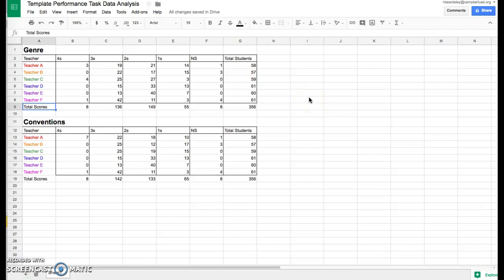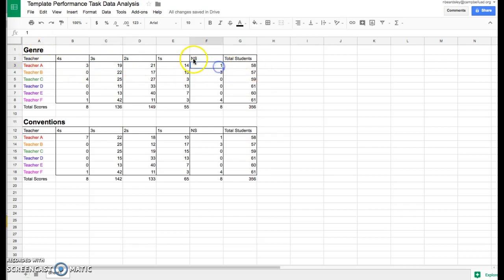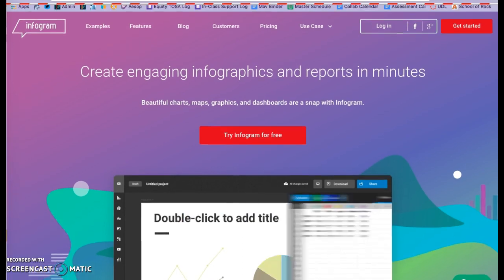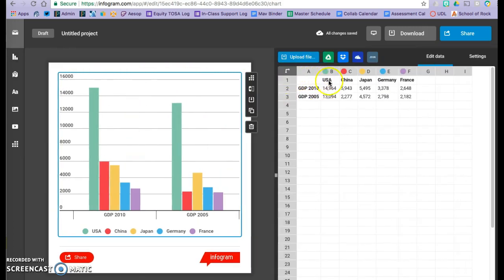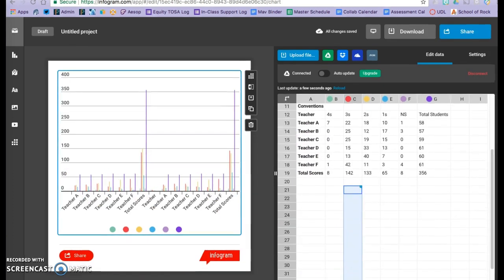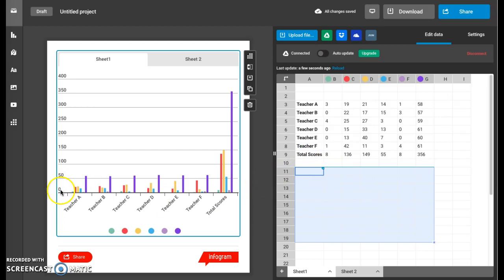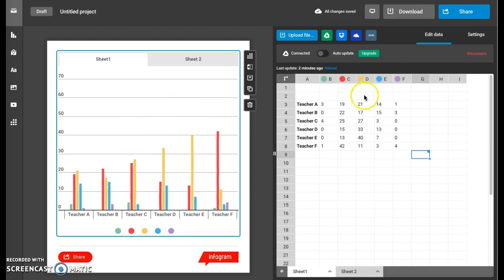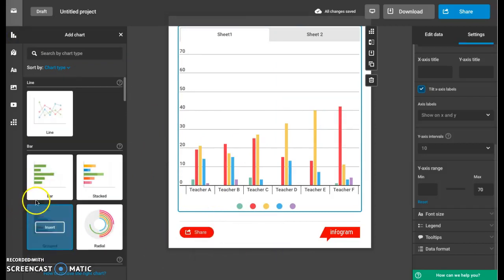ELA Data Analysis Tools